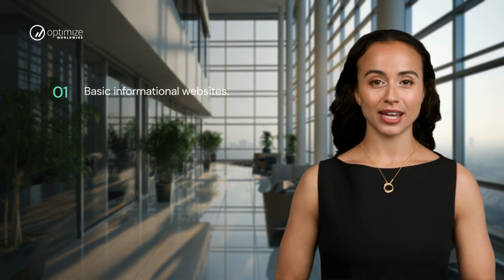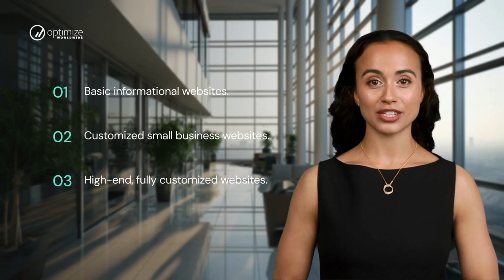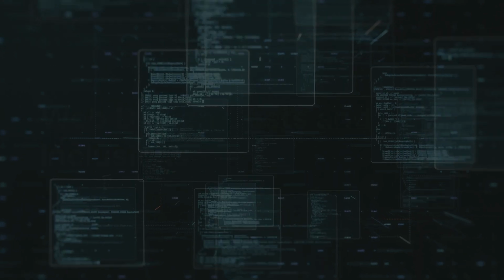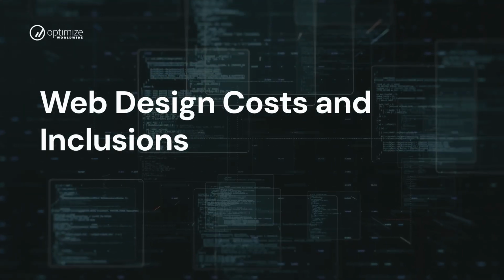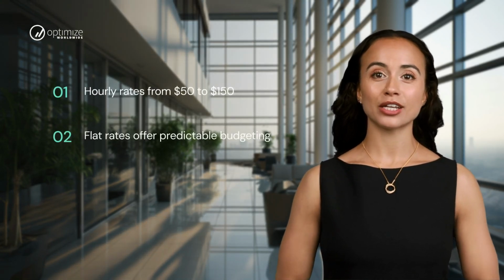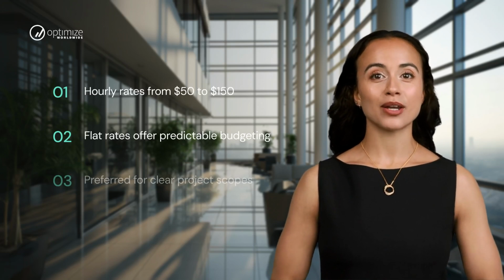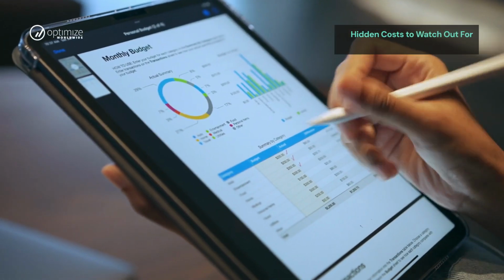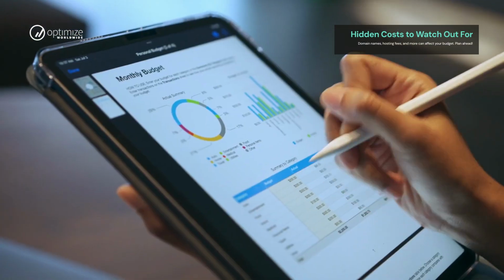Understanding Web Design Costs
As a small business owner, having a professional website is essential for building credibility, attracting customers, and standing out in your local market. However, one of the most frequently asked questions is, “How much does a web designer cost for a small business?” There’s no one-size-fits-all answer, but understanding the cost structure and what goes into the pricing can help you make an informed decision.

The cost of hiring a web designer for a small business ultimately depends on your unique needs and the value you place on your online presence. Remember that a well-designed website is an investment that can pay off significantly by attracting more customers and boosting your brand’s credibility.

If you’re looking for affordable and professional website designers for small businesses near you, consider working with Optimize Worldwide. With a transparent pricing model and a strong track record of helping small businesses succeed online, we can deliver the right website to meet your business goals.